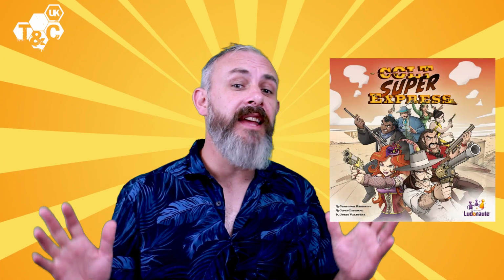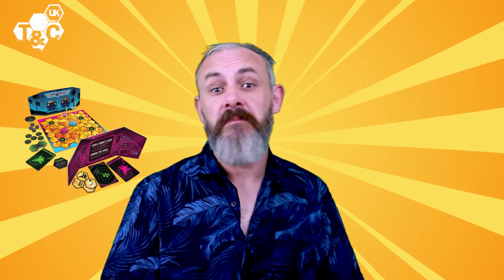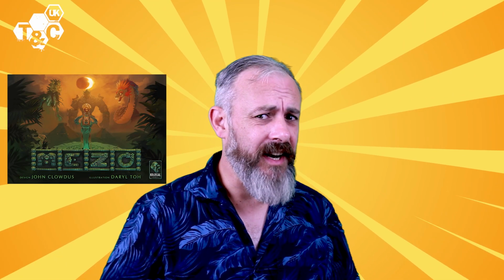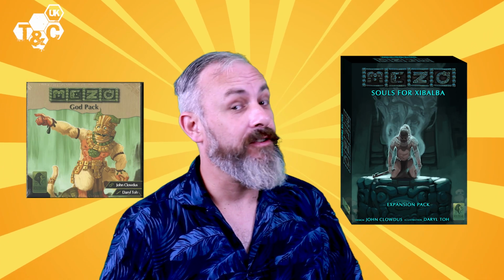Releases Round Up July 2020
Join Mike as he embarks on the first Releases Roundup. A monthly show focussed on highlighting some of the best and occasionally the not so great board game releases. And he'll also highlight some of his picks currently on Kickstarter that you should take a look at. Hold on to those wallets things are going to get real!